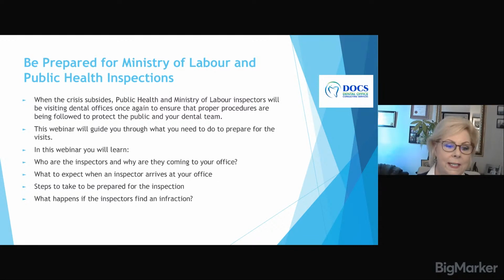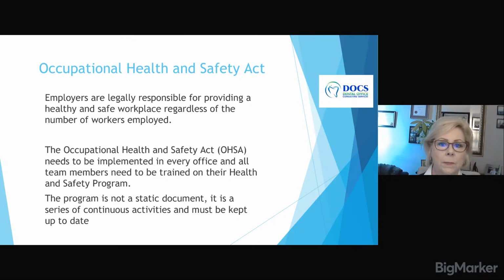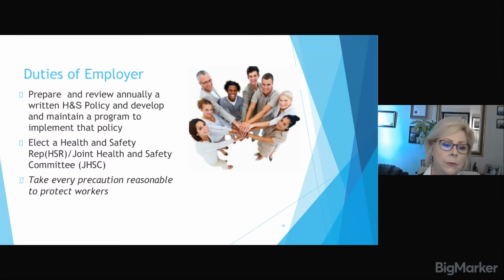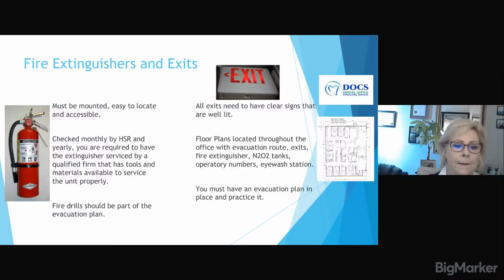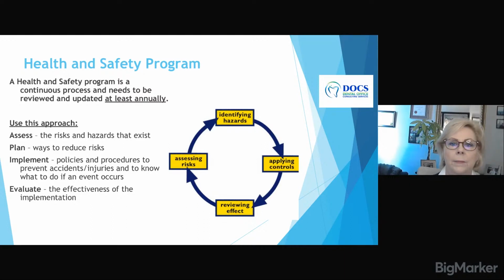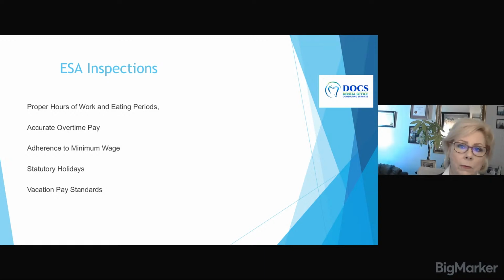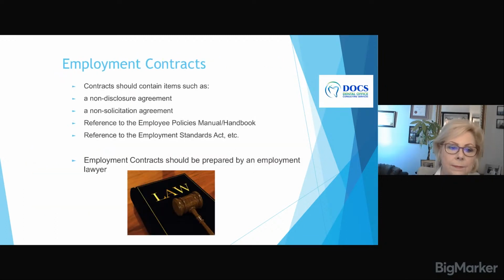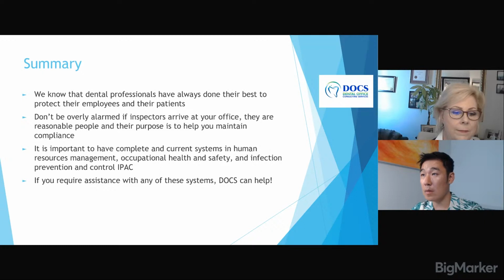[LIVESTREAMING] Preparing your Office for the Ministry of Labour and Public Health Inspections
🏧🖥📱[LIVESTREAMING] Preparing your Office for the Ministry of Labour and Public Health Inspections by Sandie Baillargeon, President of Dental Office Consulting Services.

📣When the pandemic is under control, the Public Health and the Ministry of Labour will start their inspections again. It can add a lot of work, stress, and risks. And there is a lot of information about health and safety. You don't want to be more confused or misinformed, but rather, you want to make sure that you have all the right information you need. 📢

In this webinar, Sandie Baillargeon will talk about:

👉Steps to take to be prepared for the inspection
👉What to expect when an inspector arrives at your office
👉What happens if the inspectors find an infraction

📌Join us live on Facebook, Youtube, LinkedIn, and Eventbrite!

🆙Drop your comments and questions and be part of our live Q&A.